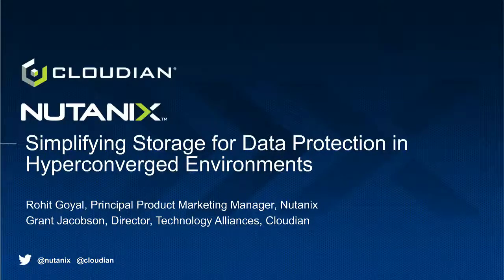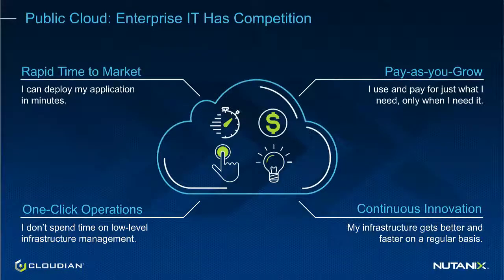Cloudian and Nutanix: Data Protection in Hyperconverged Environments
There are already a lot of challenges with IT. But the explosive growth of data and need to ensure protection has made managing and scaling associated data storage more challenging than ever. Security, compliance and privacy needs, as well as public cloud integration, add further complexities.

How do you address these challenges cost-effectively while also ensuring you meet service level, application, and other requirements?

Nutanix and Cloudian experts talk about:

• Deploy a single, petabyte-scale object storage architecture across one or more locations
• Create simple, bucket-level policy-based storage management
• Obtain a unified view of your data across locations
• Ensure compliance, privacy and security
• Take advantage of flexible data protection options
• Leverage multiple compatible data backup and recovery options